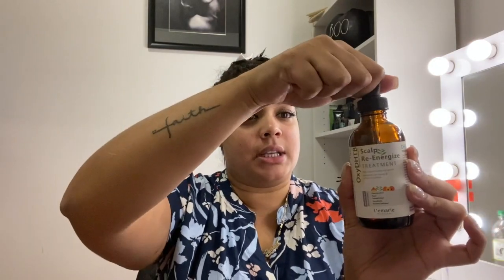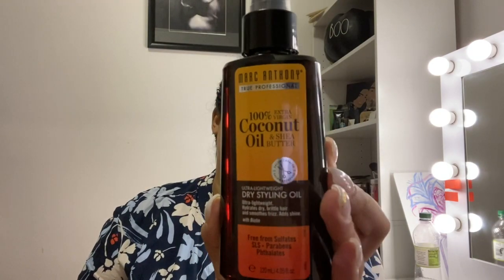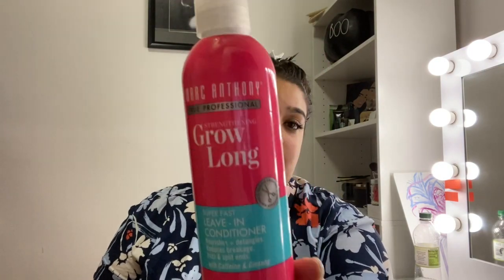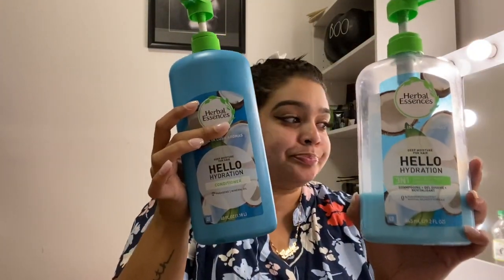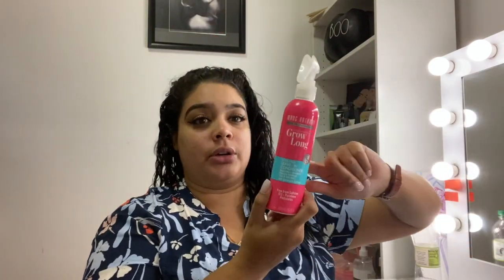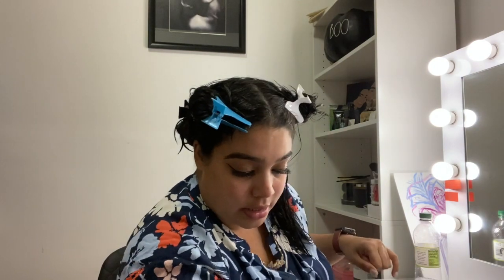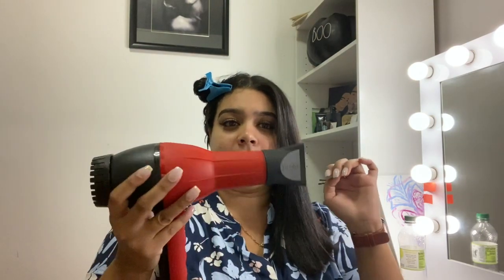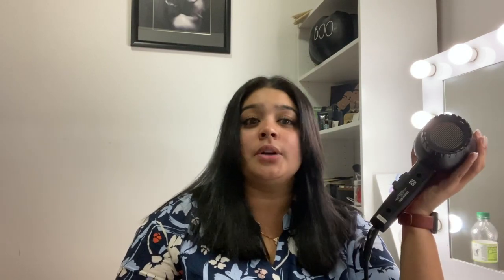Turbo Power 1500 Professional Hair Dryer vs. Dyson Supersonic Hair Dryer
I decided to compare the Turbo Power 1500 Professional Hair Dryer & the Dyson Supersonic Hair Dryer to see if there are any differences between the two.

Some examples are weight, practicality, & price.

At the end, it is all about performance and obvious what you personally can afford.